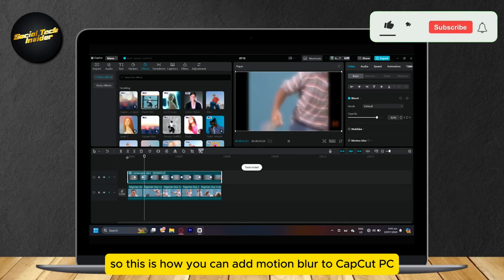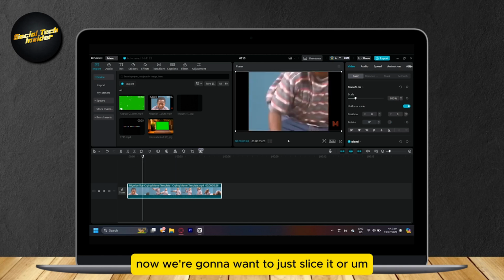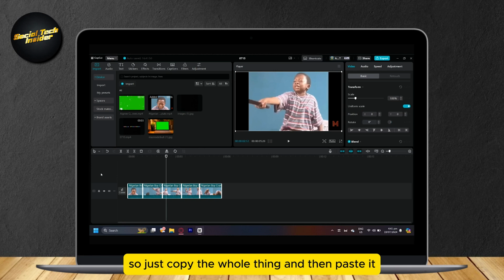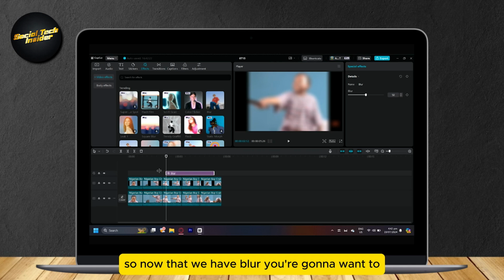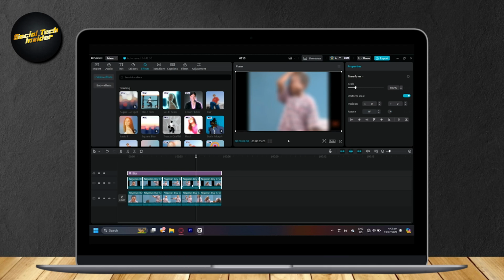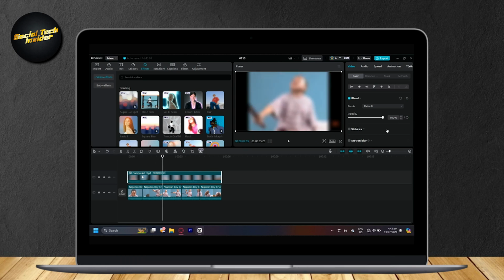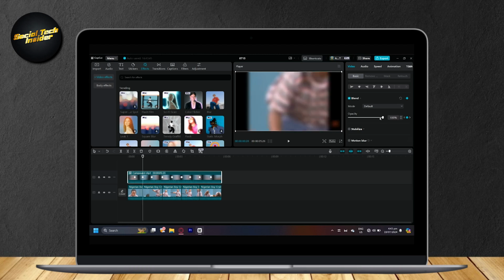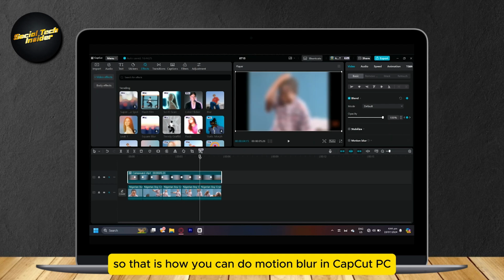How To Get The MOTION BLUR Effect in CapCut PC!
Are you struggling with Motion Blur in CapCut PC? In this video, we will show you step-by-step how to Motion Blur in CapCut PC. Whether you're a beginner or an experienced user, our easy-to-follow guide will help you solve your problem quickly and efficiently.

🔎 Related Search: how to motion blur in capcut pc, how to motion blur in capcut on pc, how to add motion blur in capcut pc, how to do motion blur effect in capcut pc